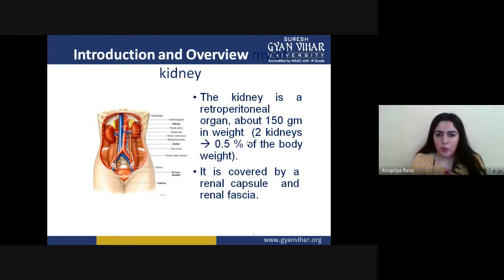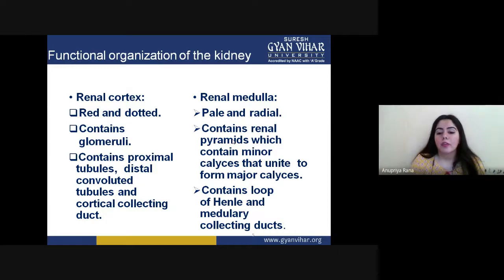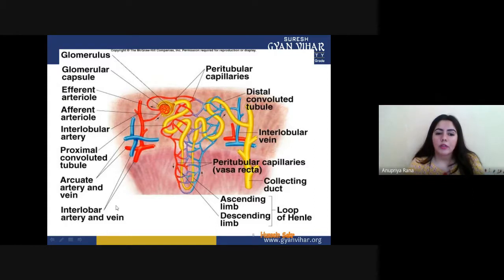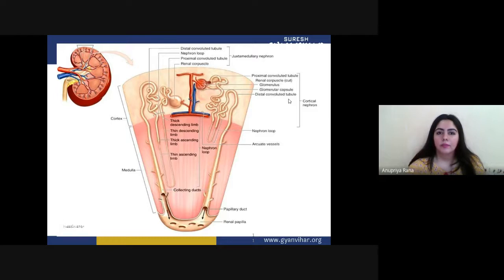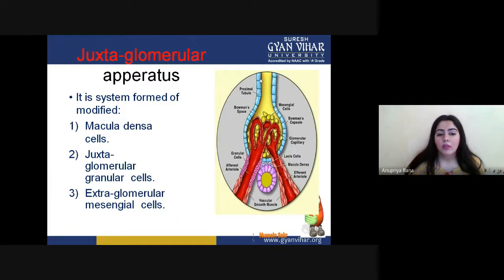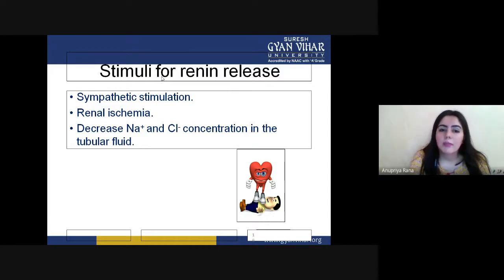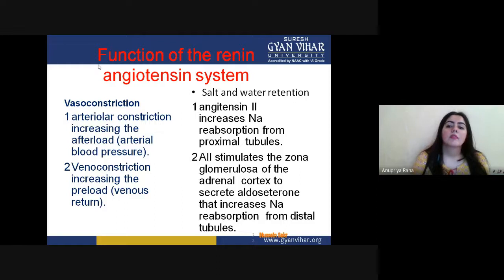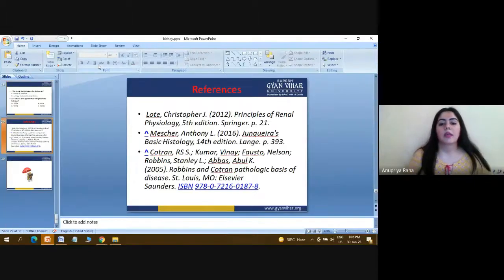Renal Physiology By- Anupriya Rana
The deliberation is aimed at detailed understanding of the Renal Physiology.
The kidney is a retroperitoneal  organ, about 150 gm in weight  (2 kidneys à 0.5 % of the body  weight).
It is covered by a renal capsule  and renal fascia.
The kidney is divided into an outer cortex and  inner medulla.
The medulla is composed of renal pyramids, separated by renal columns.